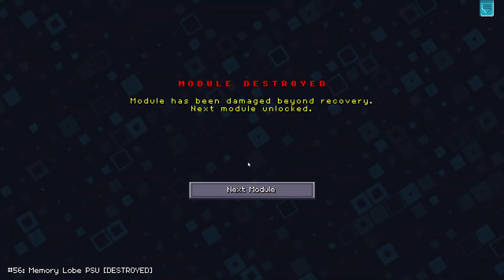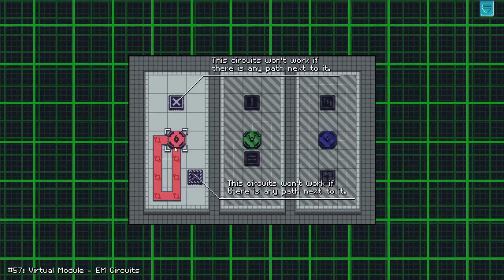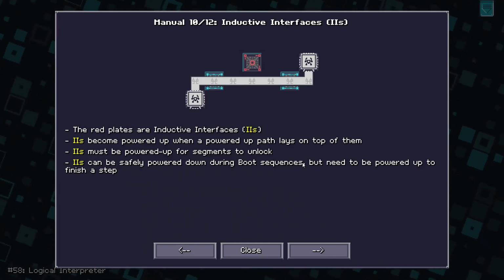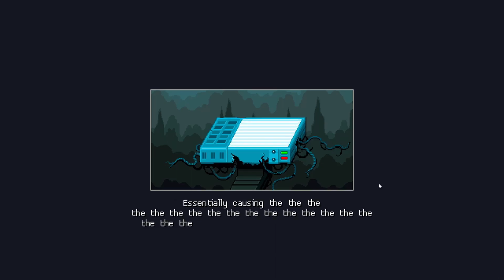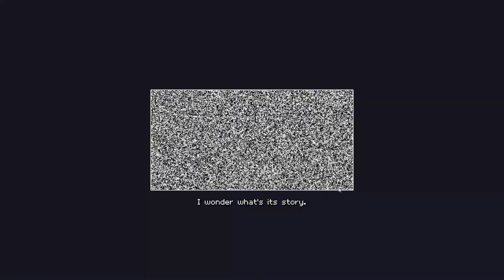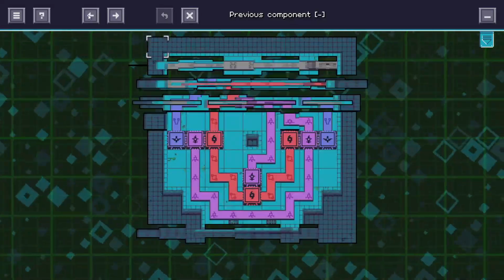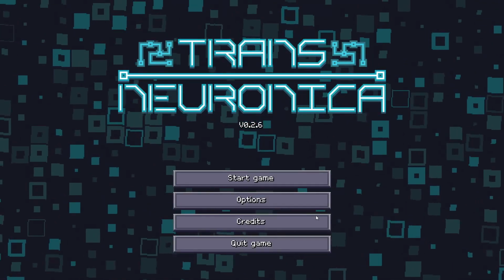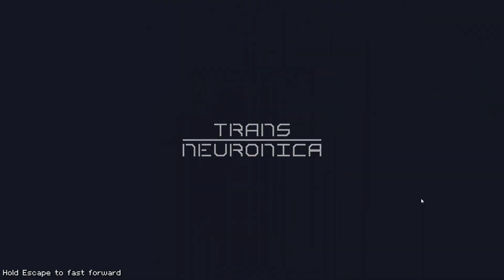Trans Neuronica - E6: Radiation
Maybe we'll be back here someday? I hope this was some useful playtesting data, at least. Since this was recorded, I've found a post from the developer with a roadmap for the game's development, so it sounds like more is planned for the future.

0:00 Something unexpected
0:25 #57: Virtual Module - EM Circuits
2:50 #58: Logical Interpreter
4:44 #59: Corpus Callosum
4:58 (ending?)